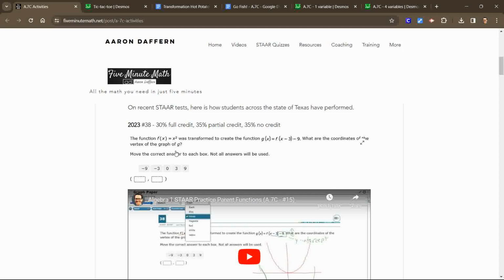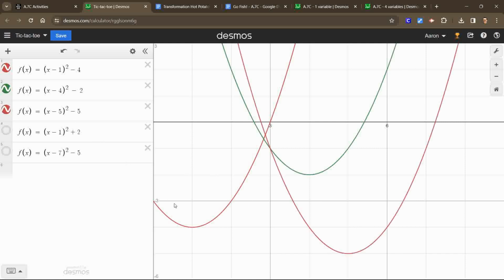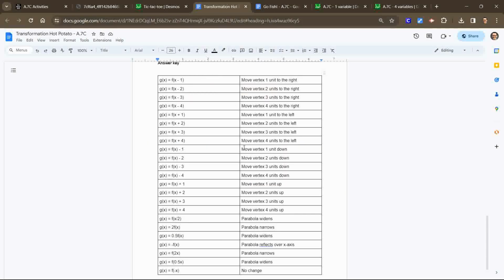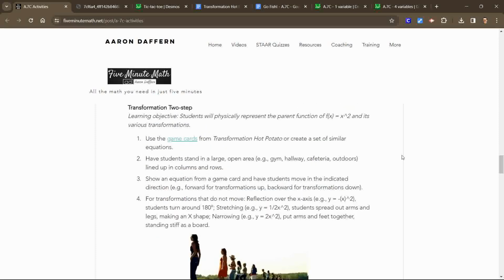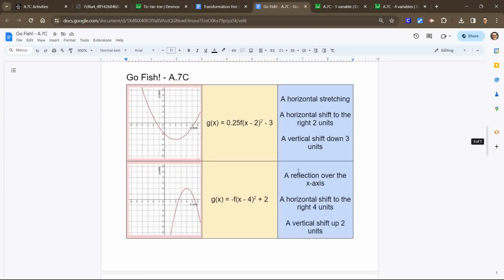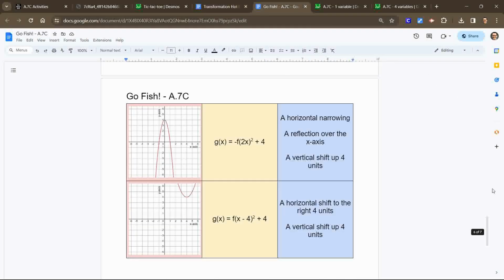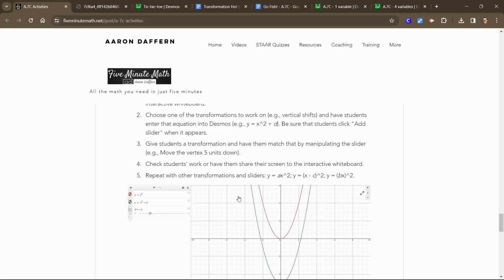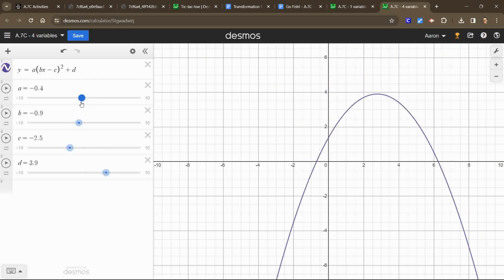A.7C Activities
Here are some engaging activities to help students determine the effects on the graph of the parent function f(x) = x2 when f(x) is replaced by af(x), f(x) + d, f(x - c), f(bx) for specific values of a, b, c, and d (A.7C).